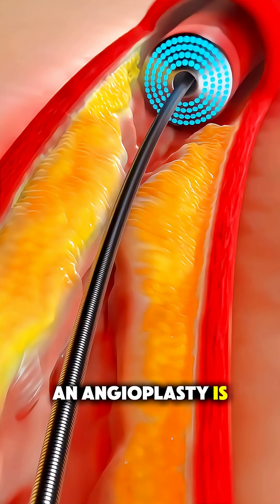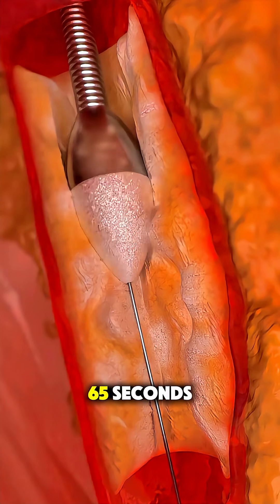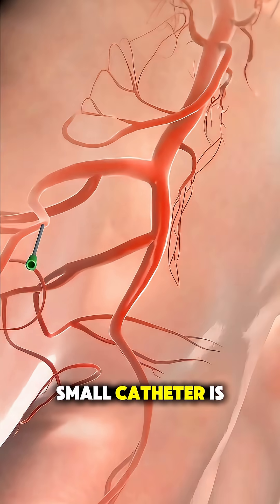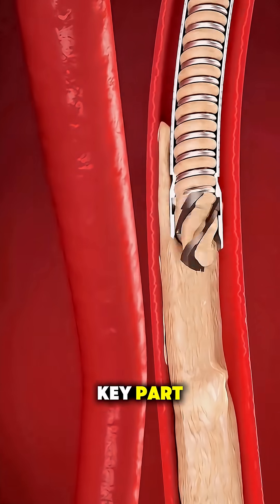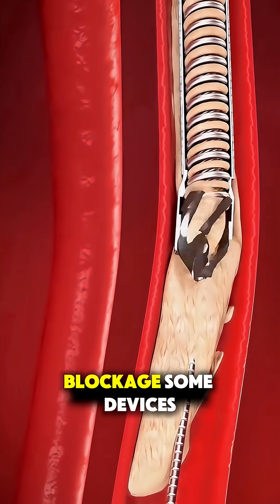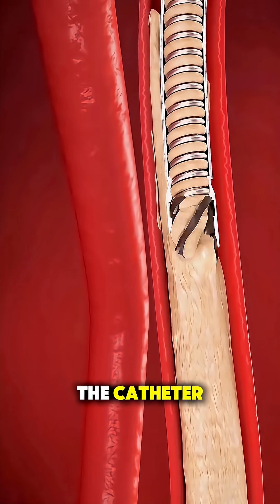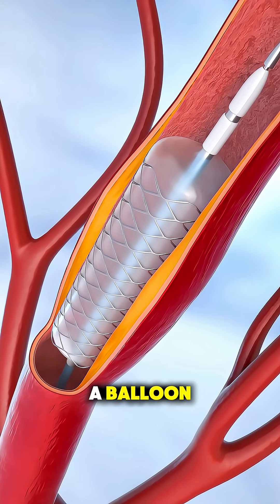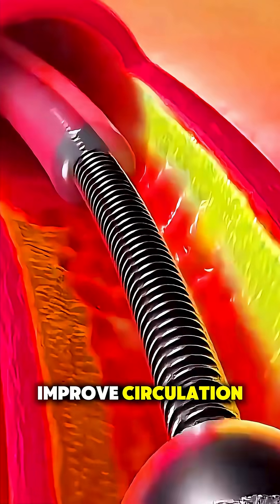How Atherectomy Is Performed Step by Step | Plaque Removal Procedure Explained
This video explains how an atherectomy procedure is done to remove plaque buildup from arteries.
Atherectomy is a minimally invasive technique used in patients with peripheral artery disease (PAD) or coronary artery disease (CAD).